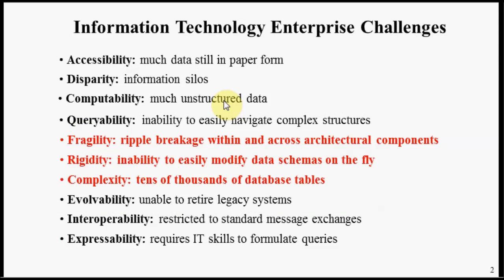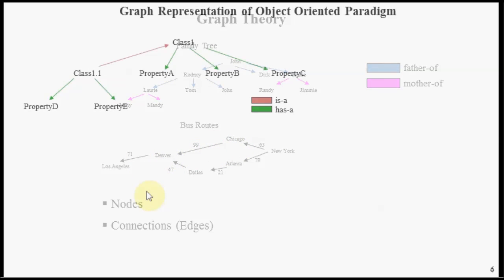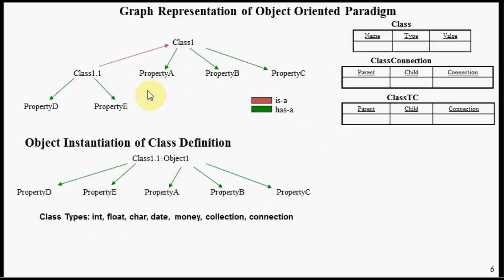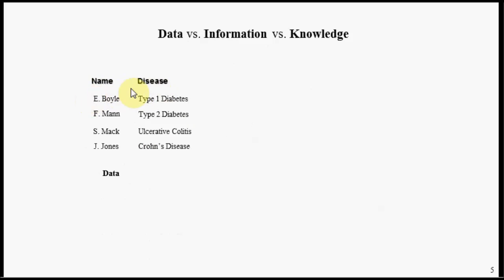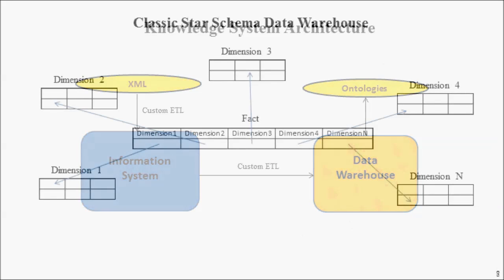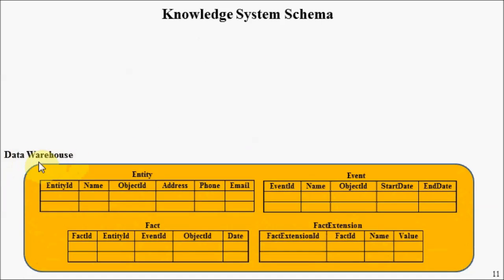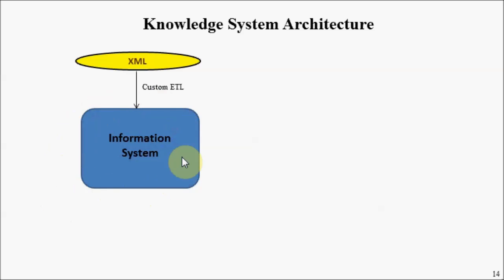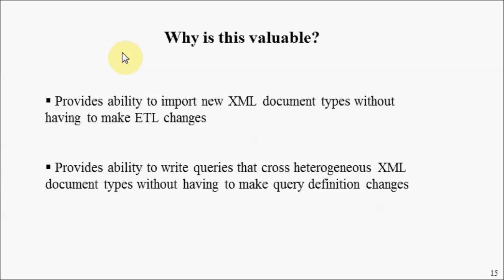Soft Star Schema Data Warehouse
TCSQL features use of the notion of a soft schema in support of a data warehouse.